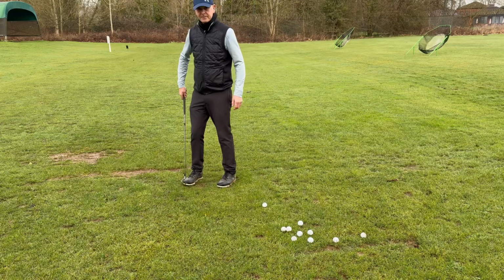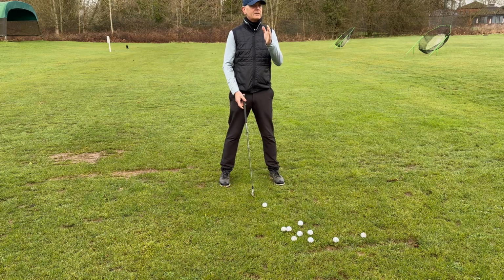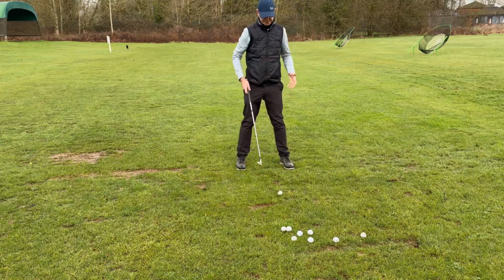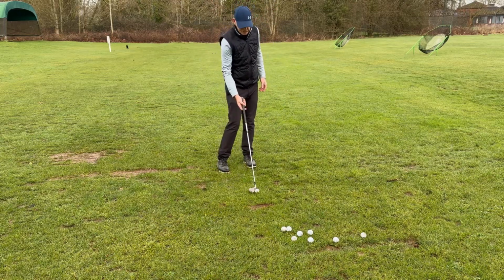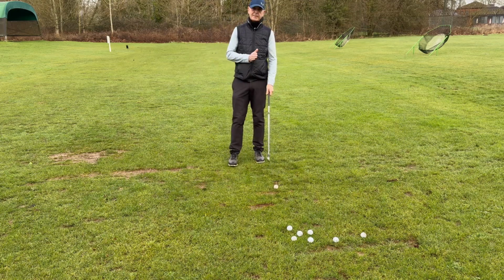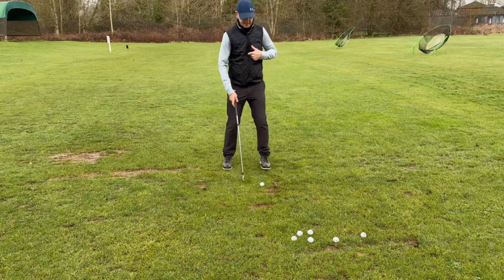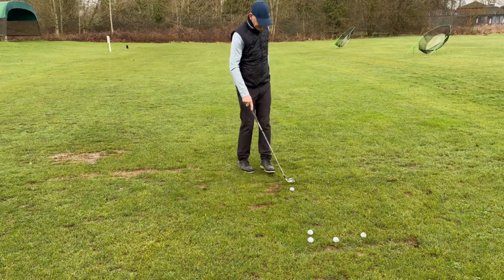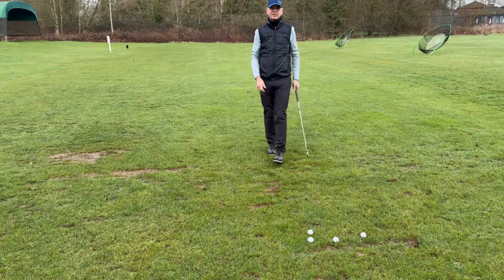Playing from the wet heavy ground